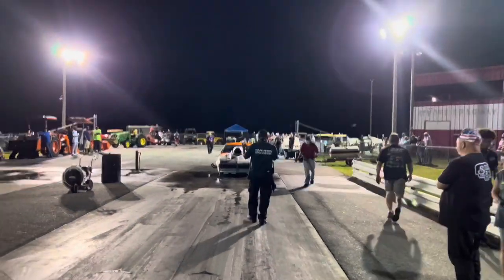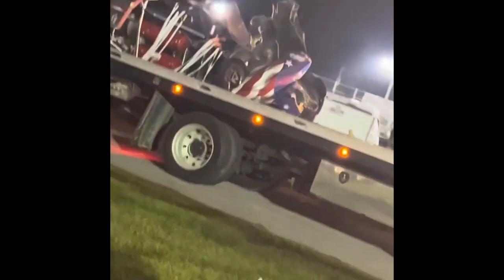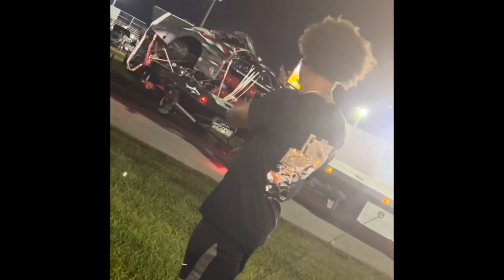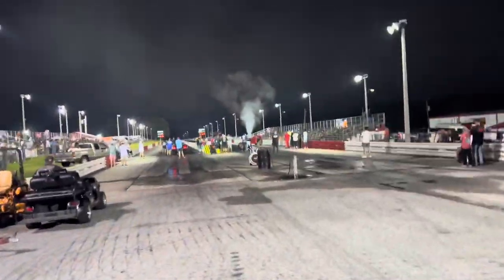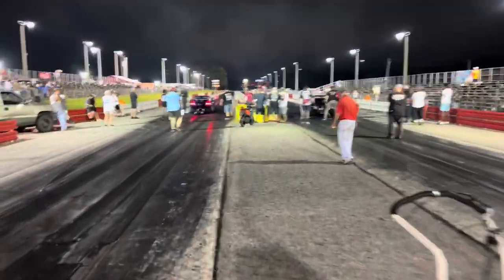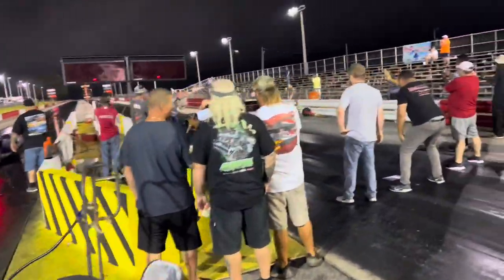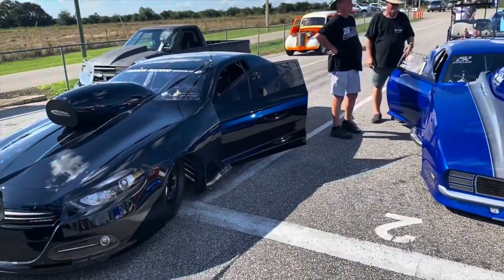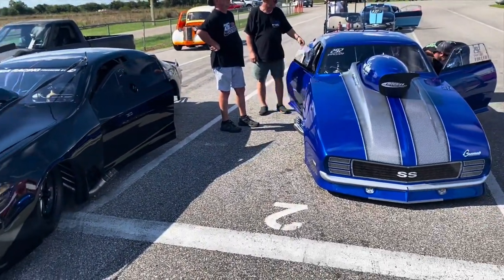TeamFugitive Week 10 Vlog Big Fugitive @Atmore Dragway Grand opening 💥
Big fugitive goes into battle with the SNRA in Atmore

Jet car crash driver was okay with just minor bumps and scars